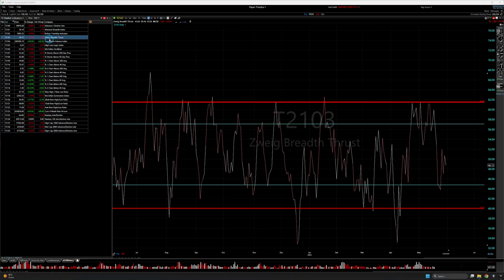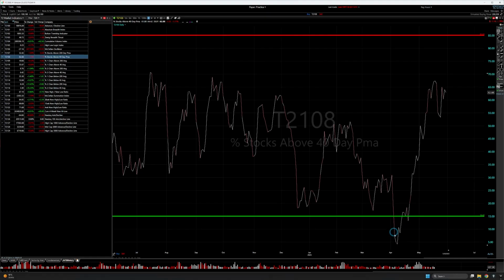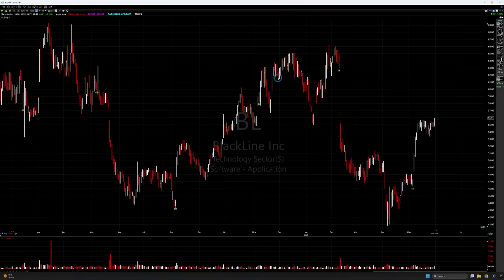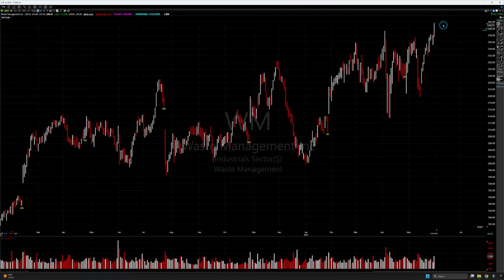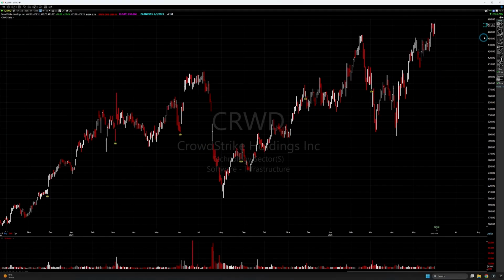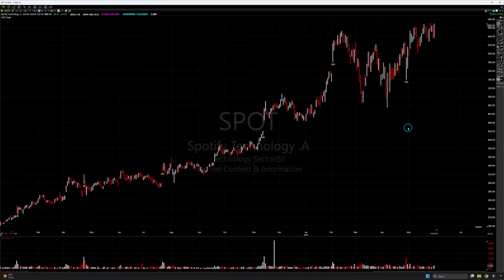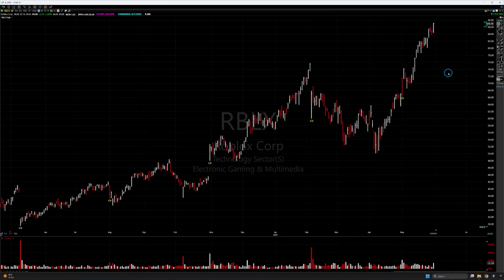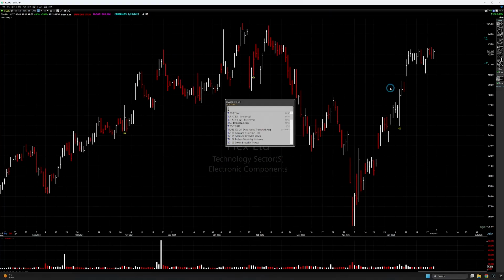Market and Stocks Overview / June 1, 2025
Hello friends!
Here are the stocks I like for next week - short and sweet. I will update this midweek to see what has been working, what has not and new names that are popping on the radar.
Also, let me know, what do you think of a newsletter with stock picks few times a week? Absolutely free of course.